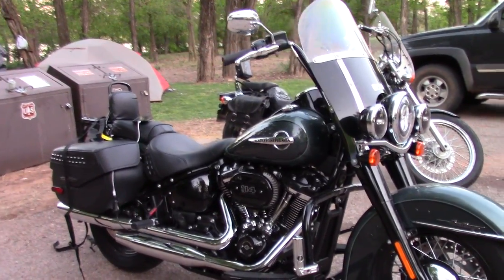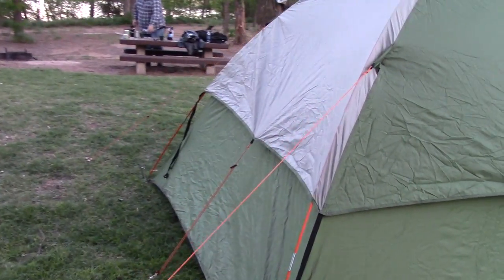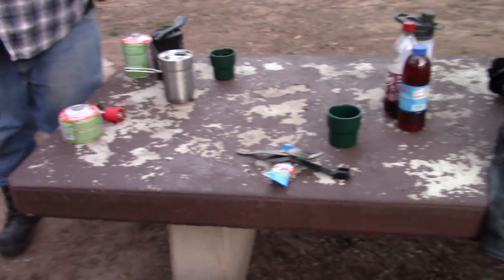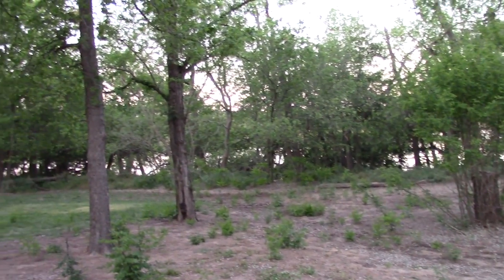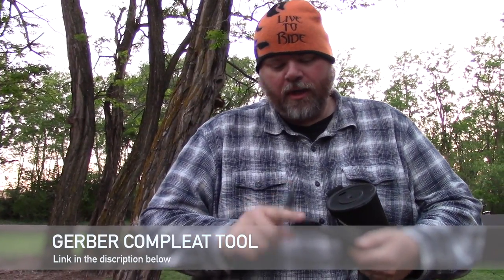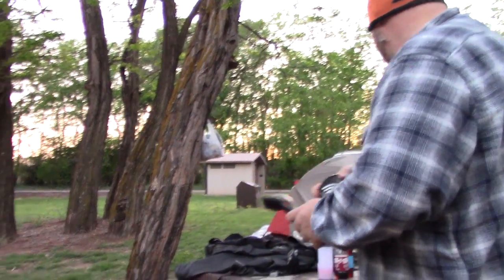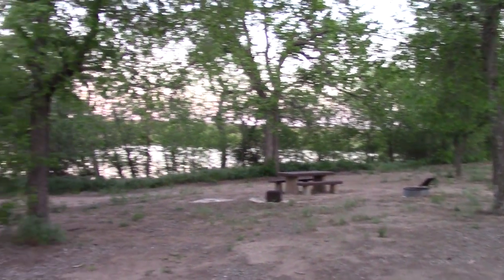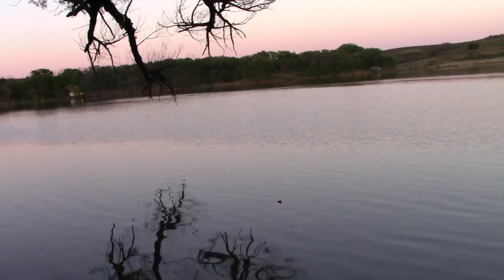Epic Motorcycle Quarantine Trip Day 2 Continued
During the Great 2020 Quarantine, we decided to take a trip on our Motorcycle. It was all planned out. However, we quickly found out that we would need to change our plans several times.

We continue where we left off. We have arrived at the Spring Creek Lake Campground in the Black Kettel National Grasslands after riding all the way from Palo Duro Canyon in Texas. We set up camp and we join Leah as she gives us a tour of the campsite and lake.

Drytech Bag

JetBoil Camping Stove

ALPS Mountaineering Taurus 4-Person Tent

ROK Straps ROK-10050 Black/Reflective 18" - 60" Motorcycle/ATV Adjustable Stretch Strap